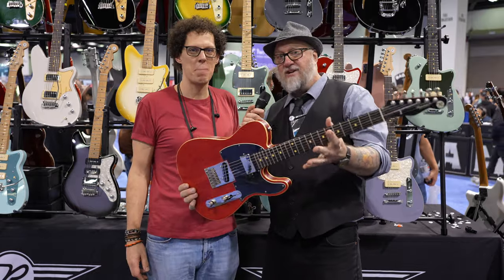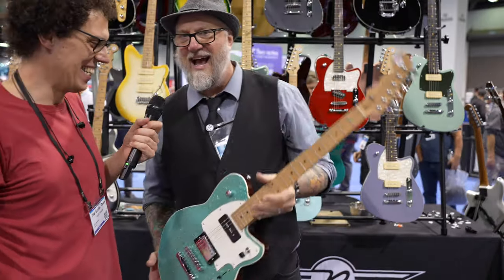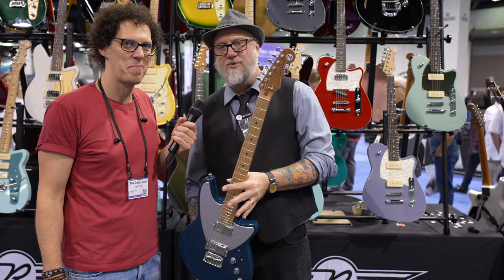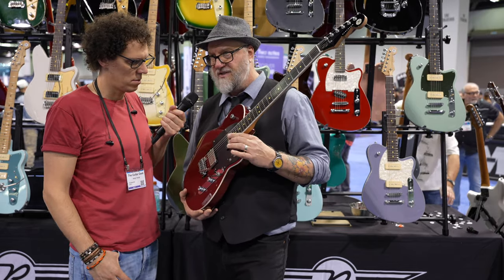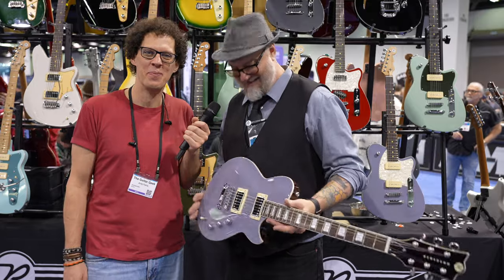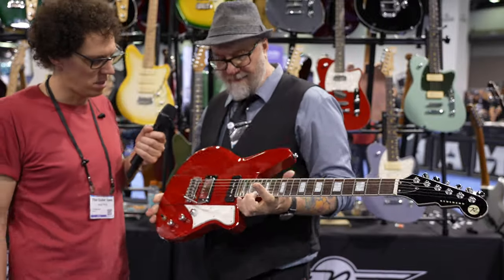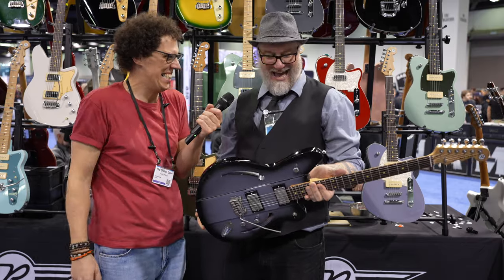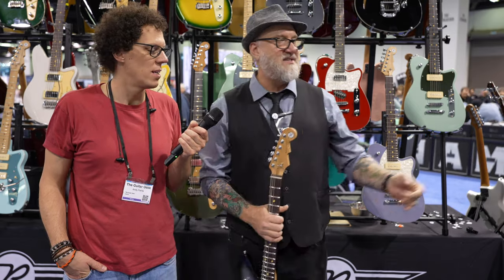7 Reverend Guitar You NEED to try in 2024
Every guitar that Ken Haas brings to the screen blew my mind.  Some serious Guitar Pron here and also a guest appearance by Chris Freeman from @HotMulligan a kickass band you should see live.

Visit them and show them some love.

00:00 The Best Reverend Guitars of 2024
00:36 1 Pete Anderson Eastsider Custom
01:50 2 Chris Freeman
03:12 3 Billy Corgan Drop Z
04:24 4 Reeves Gabrels Wine Dark Sea
05:57 5 Roundhouse
06:45 6 Warhawk
08:34 7 Airsonic in Periwinkle Burst
09:58 Chris Freeman from Hot Mulligan Appears!